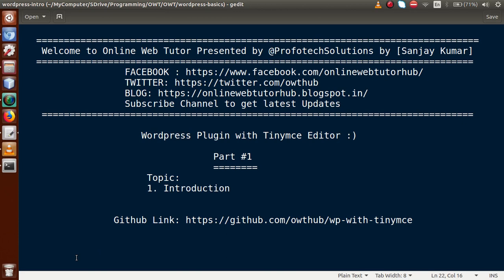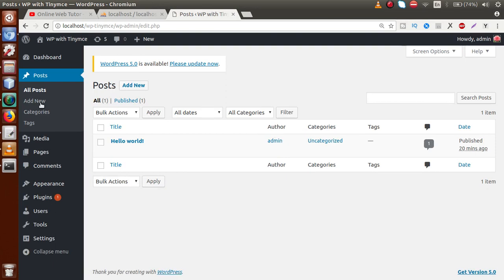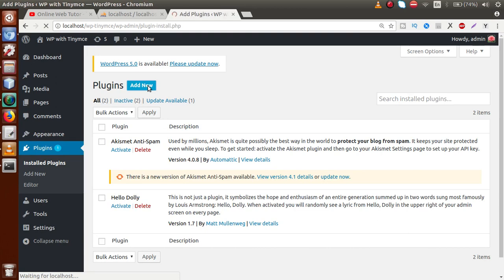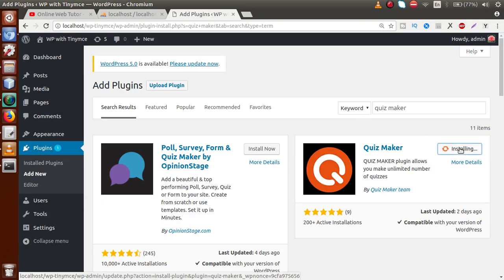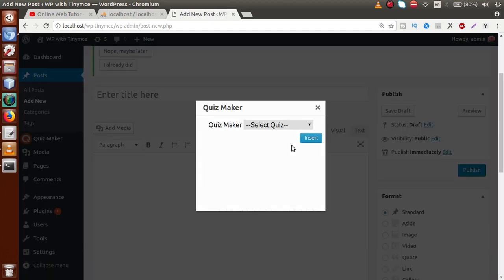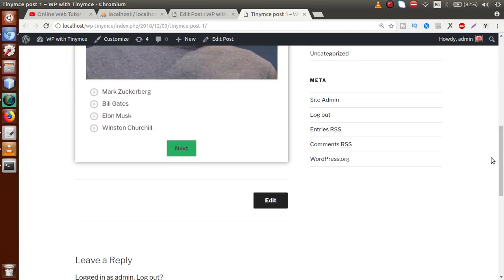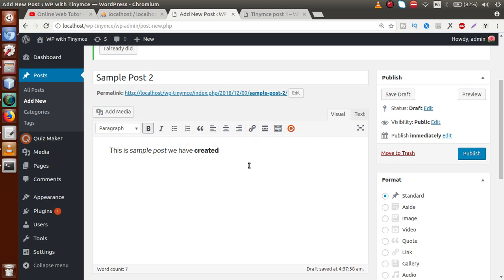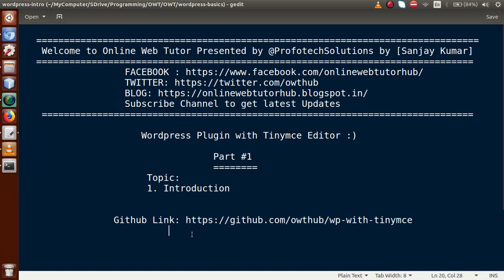Learn Wordpress Plugin with Tinymce Editor Beginners Tutorial (#1) Introduction about functionality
WORDPRESS PLUGIN DEVELOPMENT WITH TINYMCE EDITOR